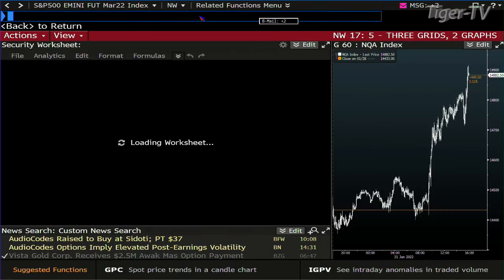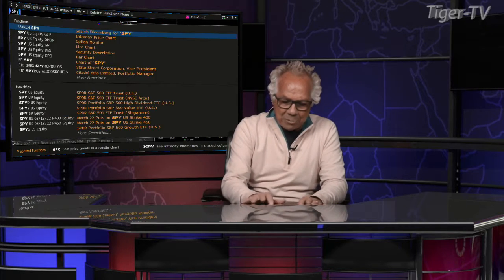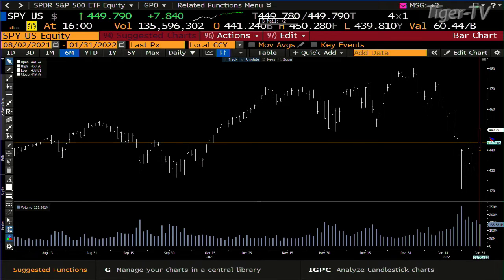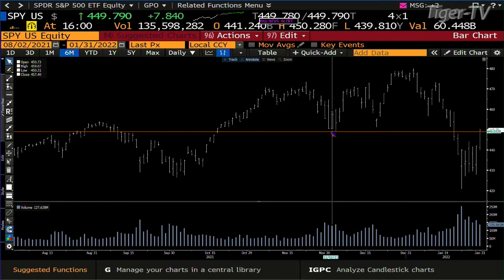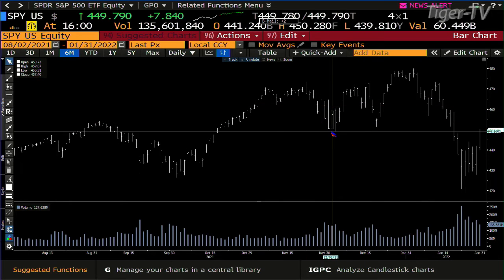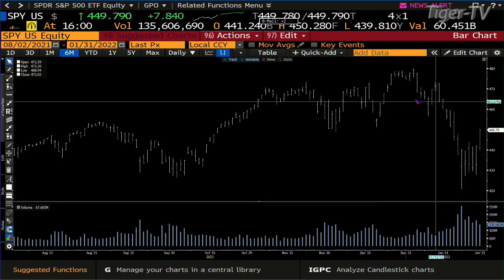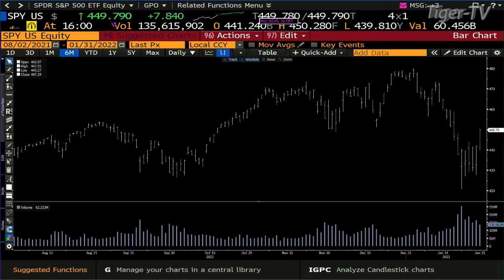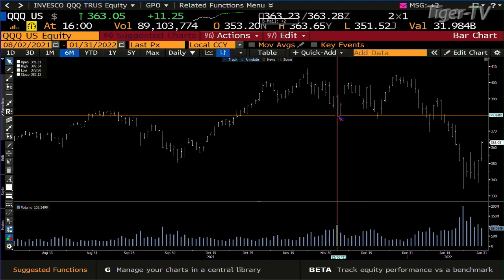January 31st, 4PM ET Market Update on TFNN - 2022